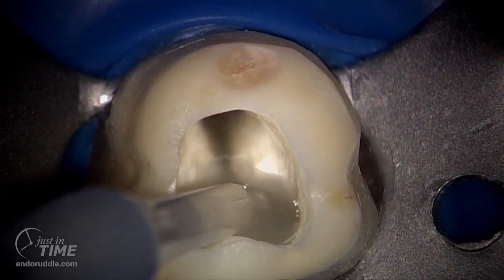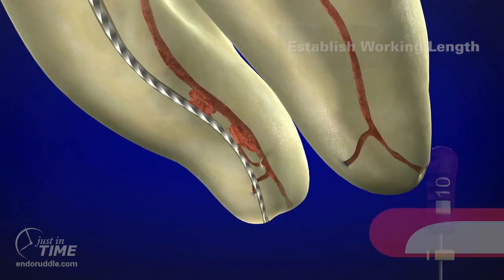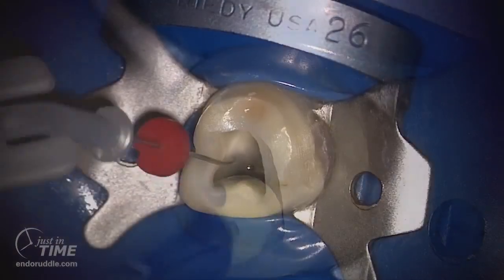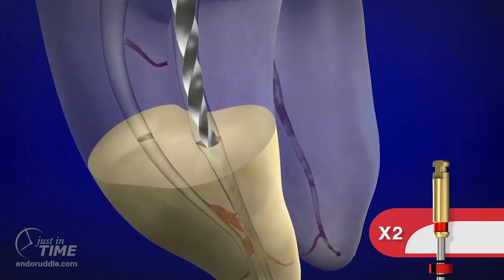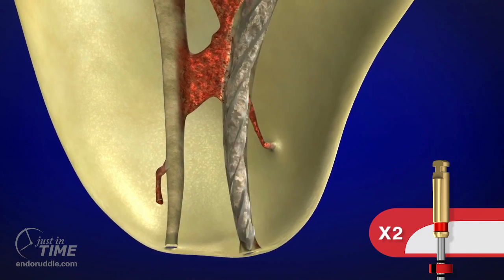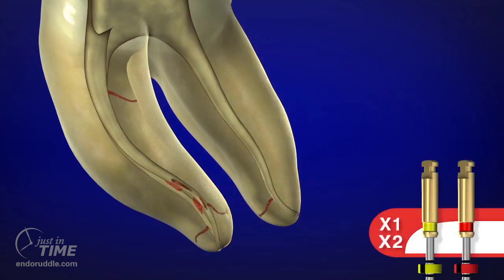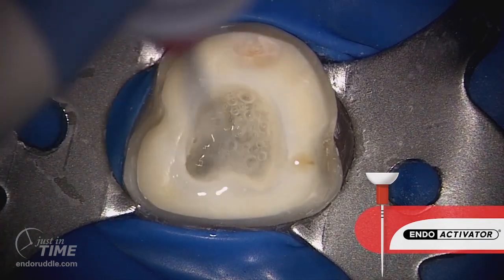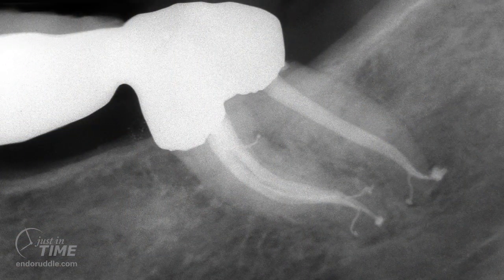ProTaper NEXT - The Shaping Movement: Advanced Endodontics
The ProTaper NEXT (PTN) System provides shaping advantages through the convergence of a variable tapered design on a given file, innovative M-Wire technology, and a unique offset mass of rotation.  In this Just-In-Time® video segment, the clinical advantages of PTN are featured, along with demonstrating the step-by-step clinical technique for successful treatment.  Enjoy watching the sequence through detailed clinical video and excellent 3D graphics and animations.
ProTaper performance has been refined with ProTaper next the original variable tapered concept where the shapers cut dominantly in the coronal 2/3 and the finishers prepare the apical 1/3 has been enhanced the original pro taper features a convex triangular cross section whereas ProTaper next introduces a patented rectangular offset cross-sectional design which significantly improves performance proven my ernight high technology provides greater resistance to cyclic fatigue while improving flexibility years of research and the accumulated experiences of ProTaper users the world over have gone into the development of ProTaper next here is a closer look at the unique offset rectangular cross-section notice the mass of the file is offset from the center of rotation like a progressively tapered file this feature serves to limit the engagement between the file and dentin over the active portion of the file there is a limited contact at any given cross-section as only two cutting points are engaged here you can see another aspect of a special design of the ProTaper next instruments next provides a unique asymmetrical rotary motion follow the blue sine wave to see where the file is contacting the canal walls and just as importantly where the file is not contacting the canal walls compared to a fixed tapered file with a centered cross-section the variable tapered and offset design of ProTaper next minimizes the risk for taper lock and broken instruments the ProTaper next family of instruments is designed to work in sequence where each file progressively and proportionally enlarges the canal towards the final desired shape this is ProTaper next this is doctor cliff Raoul I would like to show you how to use the ProTaper next instruments clinically as with any endodontic procedure it all starts with an accurate diagnosis diagnostics is comprised of gathering your clinical findings performing the vital pulp testing and of course attaining one or more well angulated films when we look at this specific radiograph notice the orientation of the prosthesis to the underlying roots importantly notice the apical and furcal lesions and that the canals appeared to be narrow long and quite curved let's get started as we saw in the preoperative film we had a difficult processes and so in this instance we elected to go ahead and remove the bridge I want to emphasize the importance of straight line access to each orifice certainly the internal walls of any access cavities should be flared flattened and finished this will encourage successfully completing each subsequent step of treatment it's important to use a tin file to assure that there is sufficient working with to passively accommodate the end of the pro taper sx file this rapidly tapering file is used to remove triangles of dentin relocate canals away from external rukon cavities and produce more shape as desired here I am placing a viscous key later such as Pro lube glide or RC prep let's talk just a little bit about glide path management it's really important to secure canals this means that any given canal is essentially empty and has a smooth reproducible glide path before we ever entertain shaping canals with rotary files in this instance the canals are longer narrower and more curved and recurved so I chose to drop to an O 8 file to reach length once you got the o 8 use gentle partial reciprocating motions to try to explore and discover the true pathway to the terminus when you get a little catch with the o 8 file use gentle short amplitude strokes to begin to encourage canal whitening this will also serve to drag viscous ki later into the canal so that you have a smooth passive reproducible glide path once this instrument has achieved length the canals still pretty small in diameter so it's oftentimes wise to transition from the O a to the 10 file and when this file is completely loose in the apical 1/3 it's time to take a working film or use an electronic apex locator once we've established working length it's important to verify patency patency means